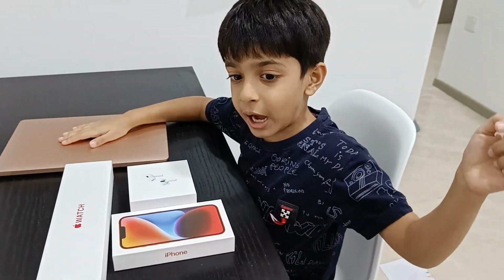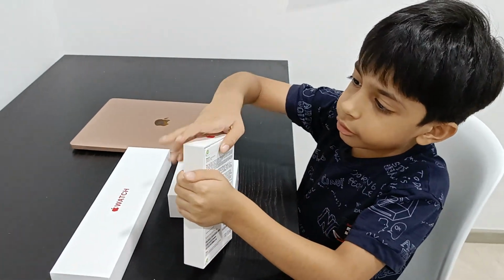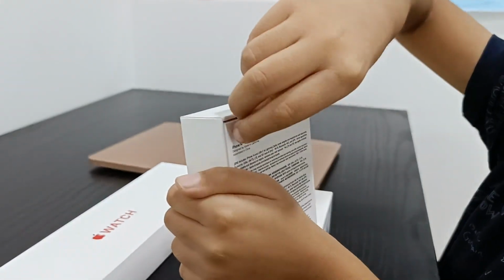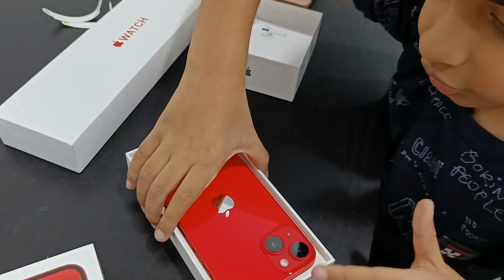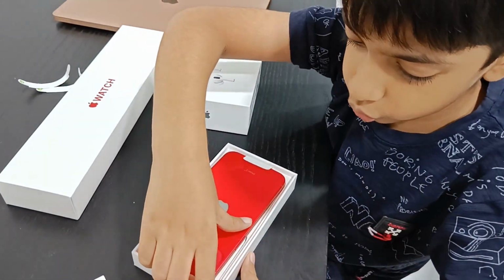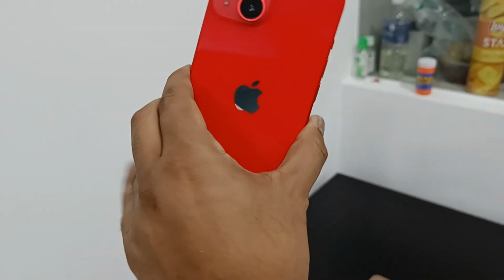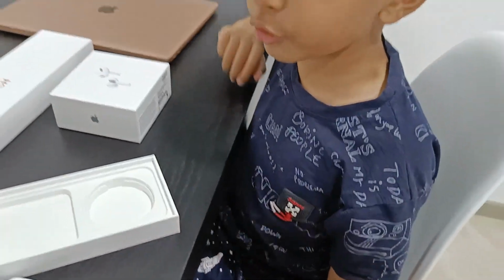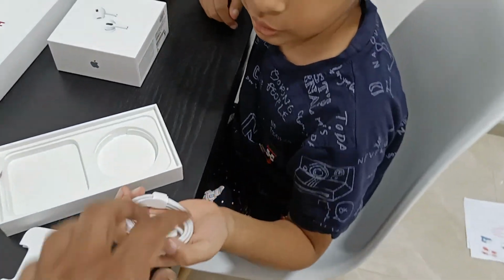Apple Unboxing || Part 1 || iPhone 14 - Product Red || Quick Unboxing || Kids Version 😂